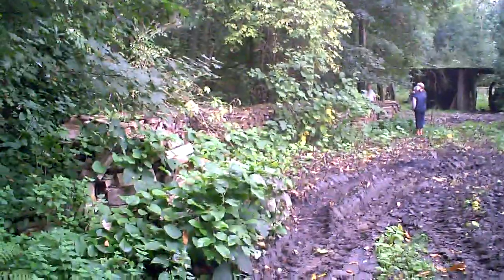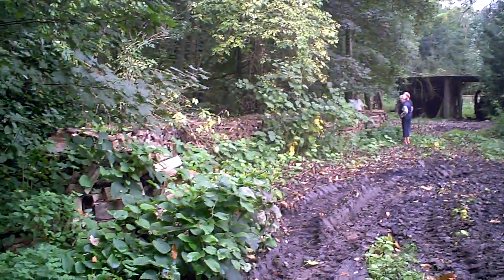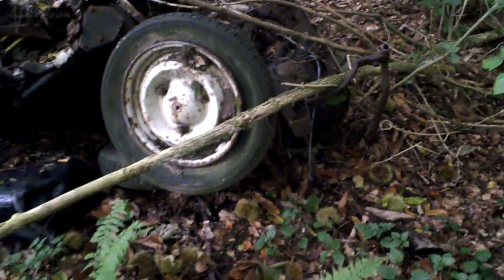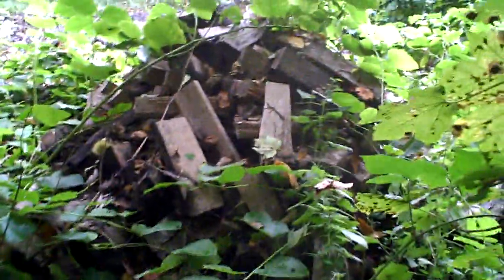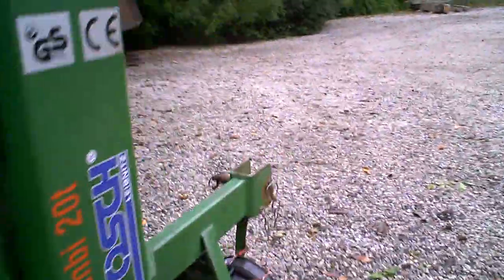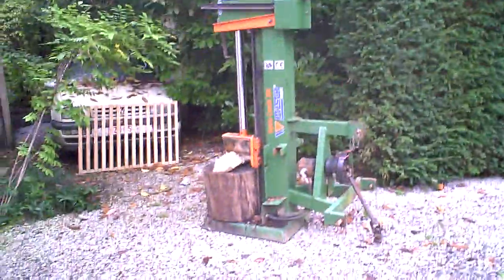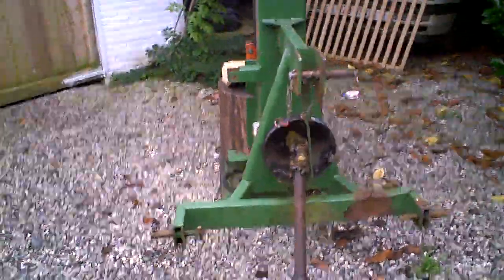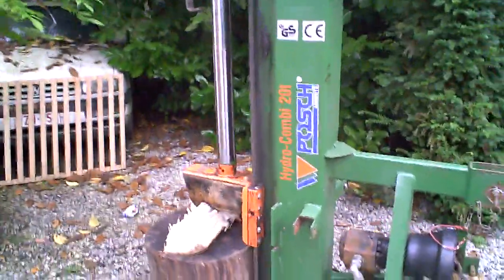CRUSHED citroen 2 cv + vw vento + POSCH 20 T logsplitter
This is the first vid of our search for good firewood for next year , and i found the crushed citroen 2 cv next to the piles ; in the shed there was this old vw vento cl and  just a look at the Posch hydro-combi 20 t log solitter ( spaccatronchi woodsplitter holzspalter houtklover fendeuse )